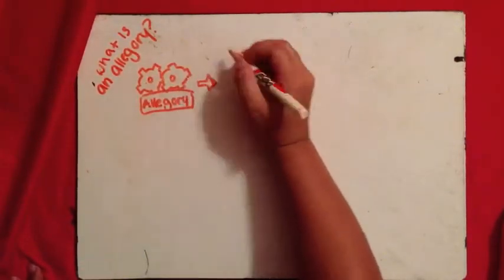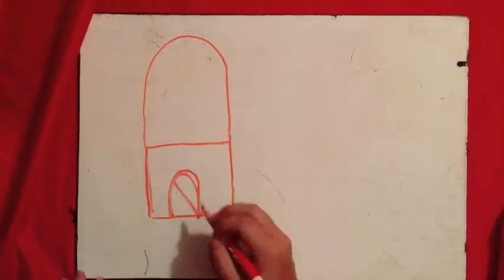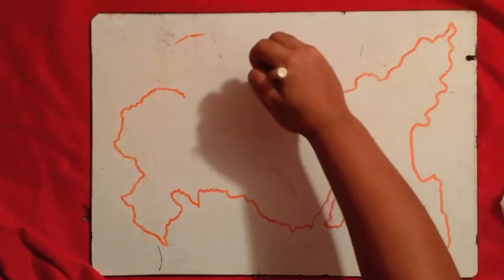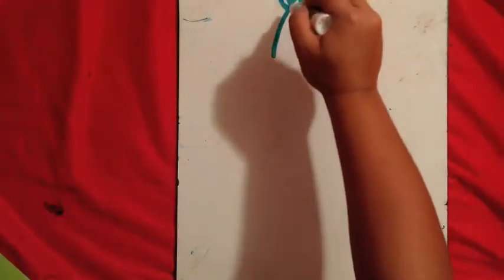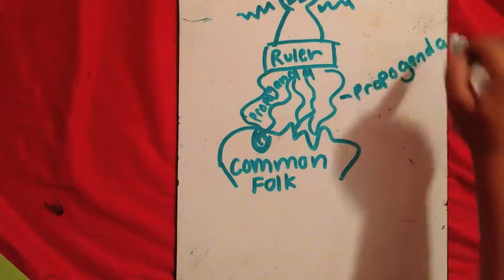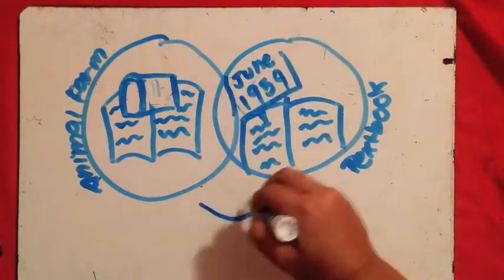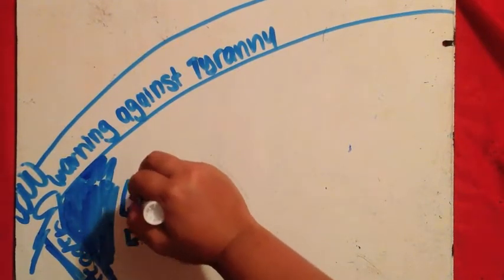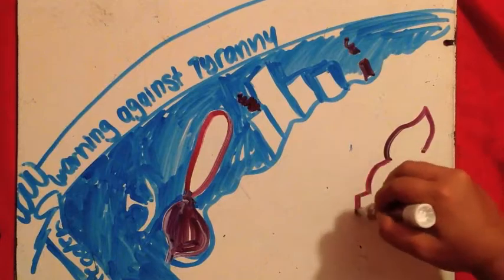Animal Farm Project Cami